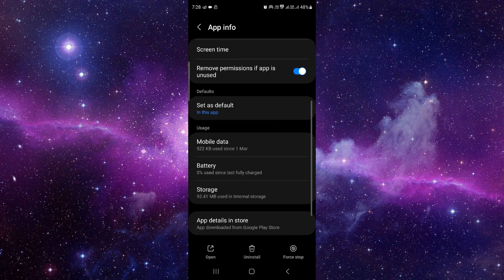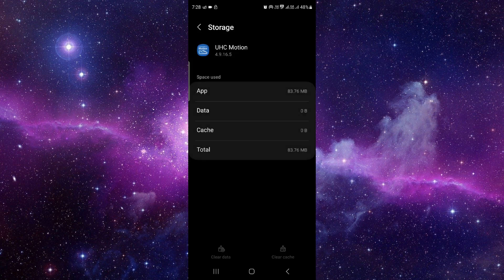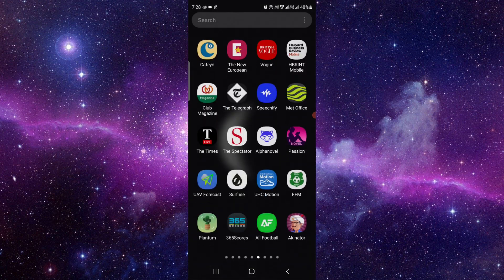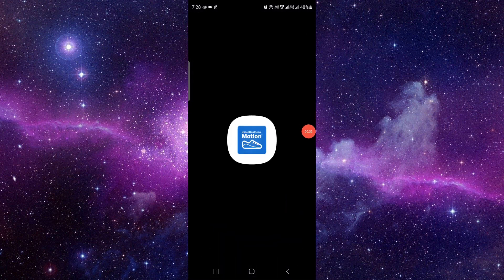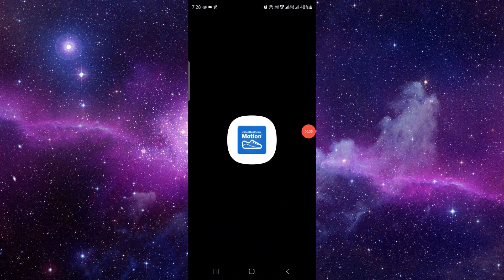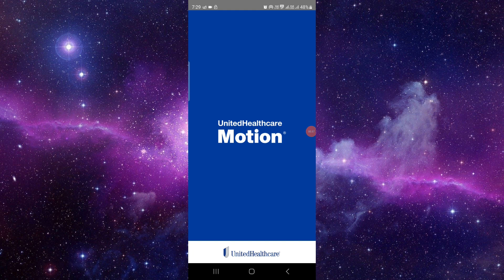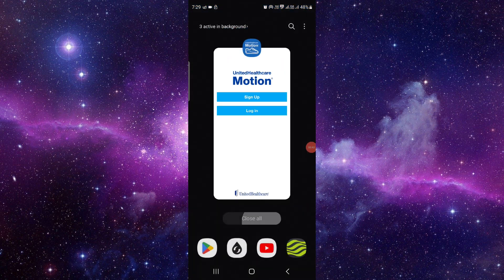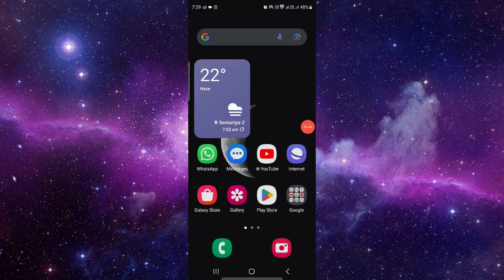✅ How to Fix UHC Motion App Not Working (Full Guide)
Encountering issues with the UHC Motion app? Don't worry, we've got you covered with this comprehensive troubleshooting guide! Whether you're facing crashes, errors, or other issues, we walk you through step-by-step solutions to get your UHC Motion app up and running smoothly again. From basic troubleshooting steps to advanced fixes, we provide all the information you need to resolve any problems with the UHC Motion app. Say goodbye to frustration and hello to seamless usage!

Key Solutions:
• Check Internet Connection
• Update UHC Motion App
• Reinstall UHC Motion App